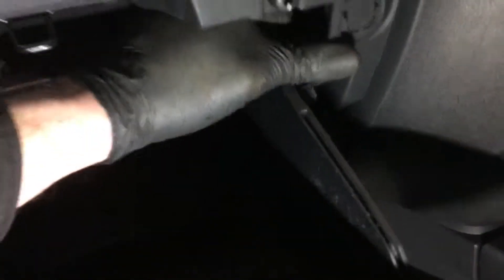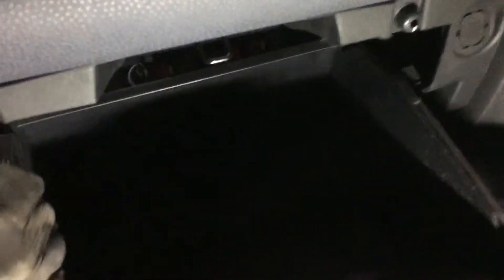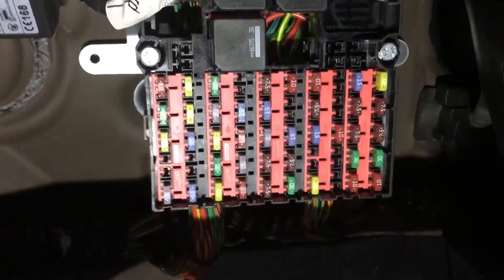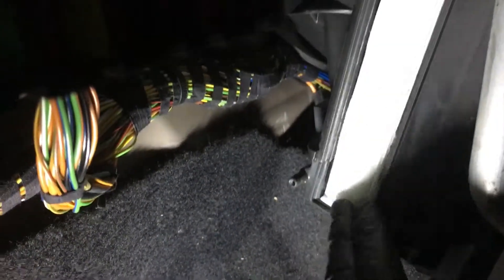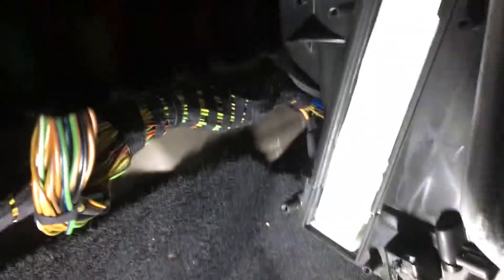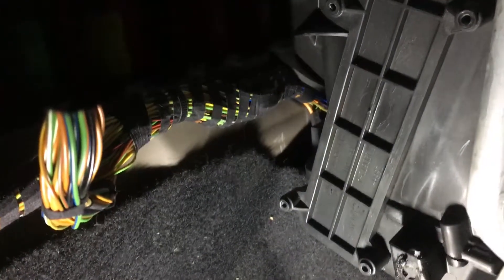Ford Fiesta Cabin Filter Change Pollen Filter 2007 MK6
A quick video on how to change the cabin filter or pollen filter on your circa 2007 Ford Fiesta